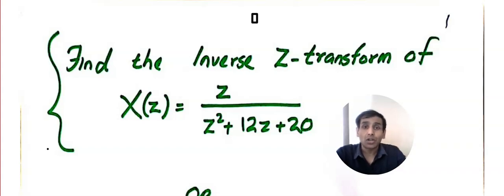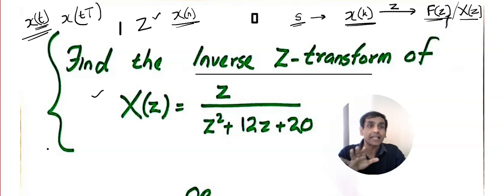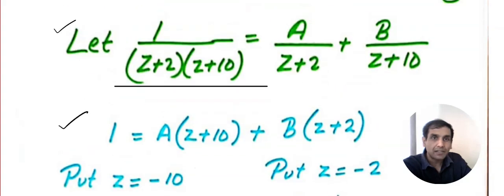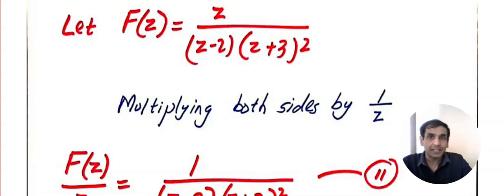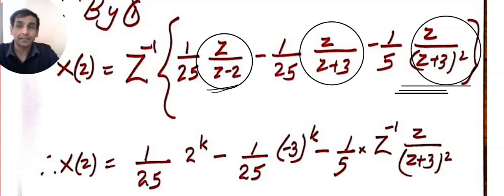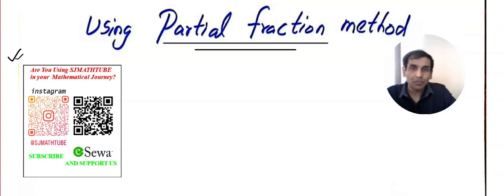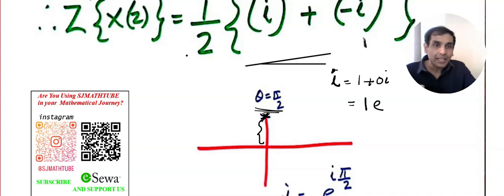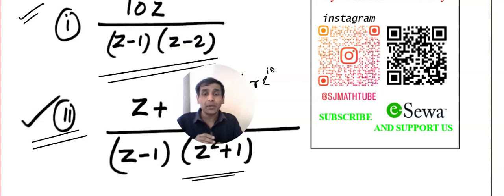Inverse Z-Transformation with Partial Fraction Method | Digital Signal Processing |Control Systems​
Are you finding the Inverse Z-Transformation challenging? Do complex Z-domain functions confuse you? Don't worry—this tutorial is designed to make everything crystal clear! In this step-by-step guide, we will walk you through the Partial Fraction Method, a powerful and straightforward technique to solve Inverse Z-Transforms with ease.

With our channel, SJMATHTUBE, students will enjoy learning this topic as we break down each concept in a simple, easy-to-understand way. You'll quickly see how easy it can be to master Z-Transforms and apply them confidently in your studies or projects. This method isn't just effective, it's also designed to make learning fun and accessible for everyone!

By watching this video, you'll:

Understand the concept and significance of Inverse Z-Transformation in the Z-domain.

Learn the Partial Fraction Method to break down complex functions into simpler components.

Gain insights into digital signal processing and control system applications where these techniques are indispensable.

See practical examples and applications used in designing discrete-time systems, filter design, and system stability analysis.

Build confidence in tackling problems related to signal analysis, stability analysis, and more!

Whether you're a student studying control systems, signal processing, or an engineer working with discrete-time systems, this video is your go-to resource for mastering this essential topic.

Applications of Inverse Z-Transformation:

Digital Signal Processing (DSP): Used to design and analyze digital filters and system responses.

Control Systems: Helps in analyzing the stability and time-domain behavior of discrete control systems.

Communication Systems: Vital in understanding the behavior of discrete signals and systems in communication engineering.

Robotics and Automation: Plays a key role in modeling and analyzing digital controllers for real-time systems.